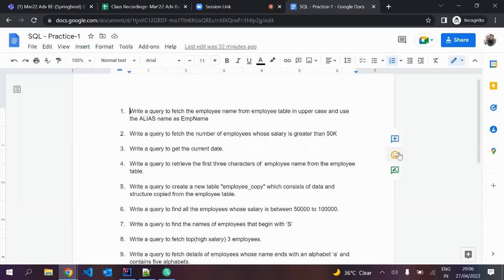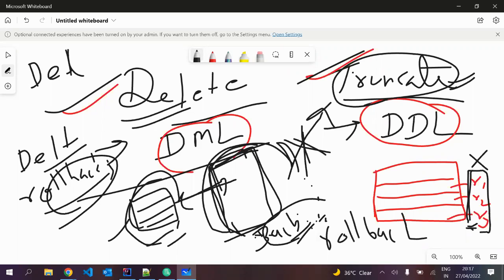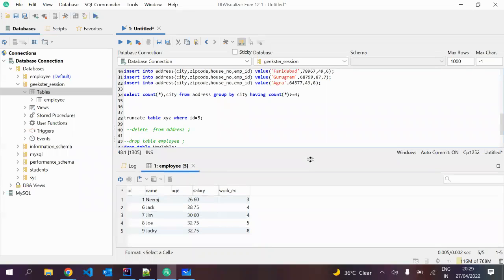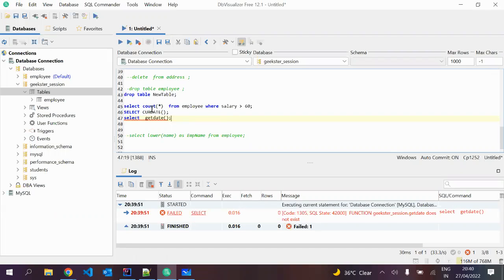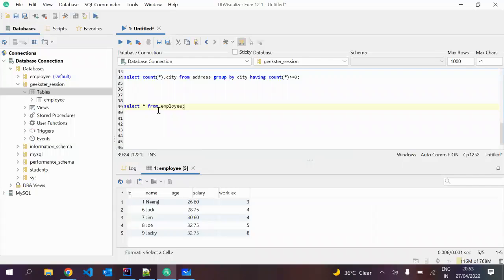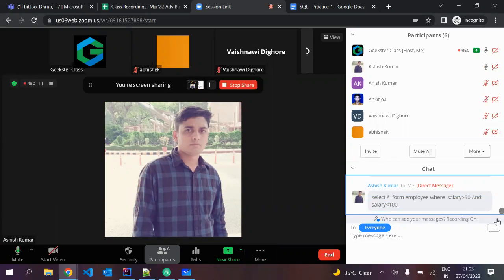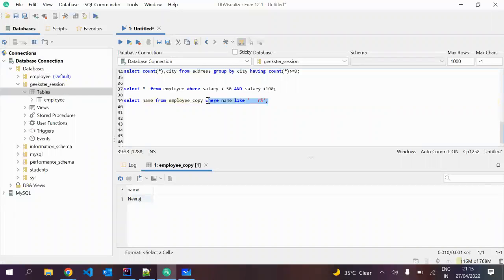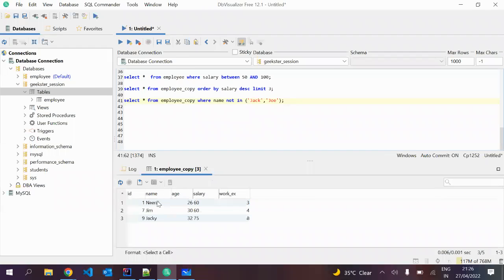SpringBoot |Tutorial #29 | Free online class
@KingBomm Tech